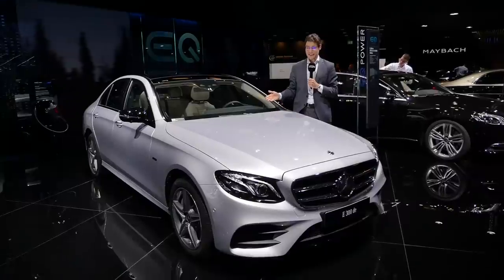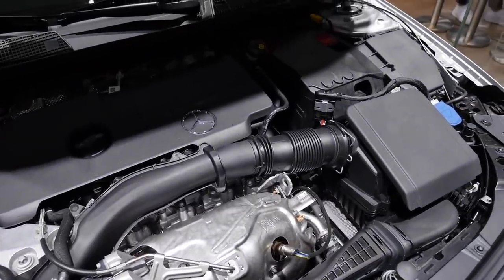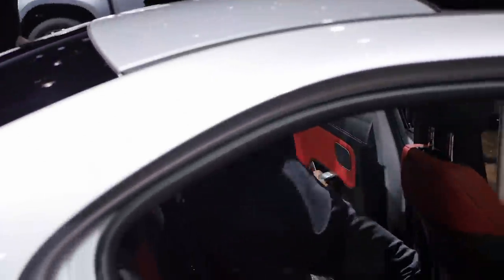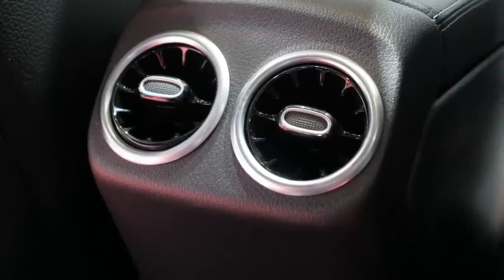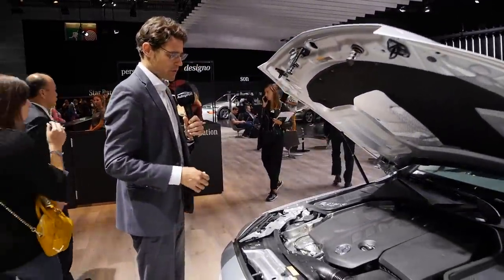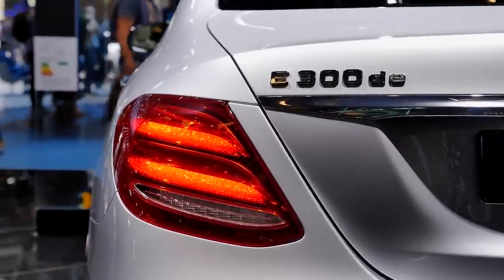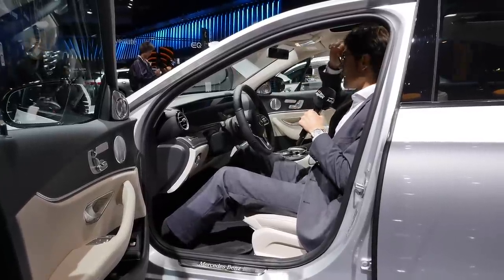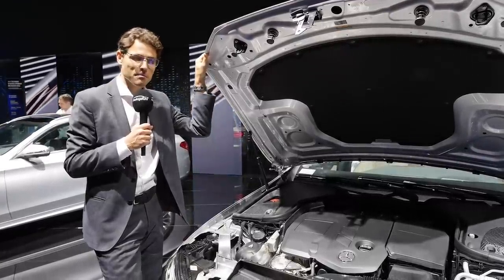Mercedes A-Class vs C-Class vs E-Class vs S-Class sedan comparison - Autogefühl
In today’s Autogefühl's episode, we present you a special comparison: Mercedes A-Class vs C-Class vs E-Class vs S-Class sedan.

00:37 Mercedes A-Class
07:54 Mercedes C-Class
13:59 Mercedes E-Class
22:24 Mercedes S-Class